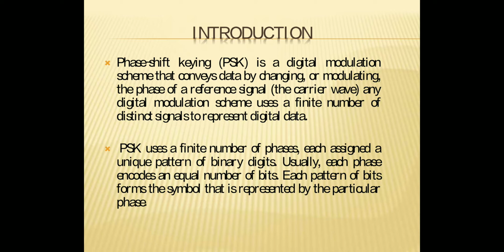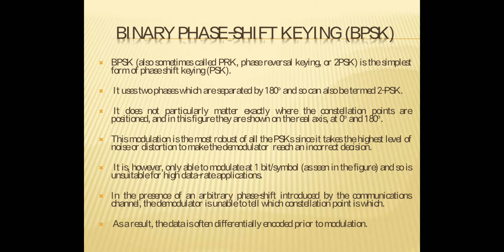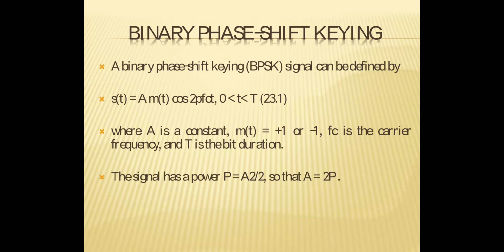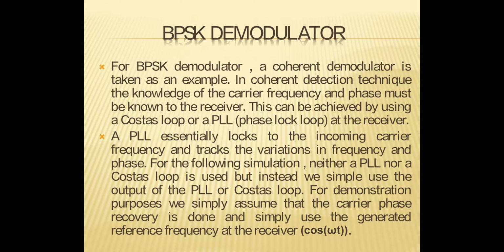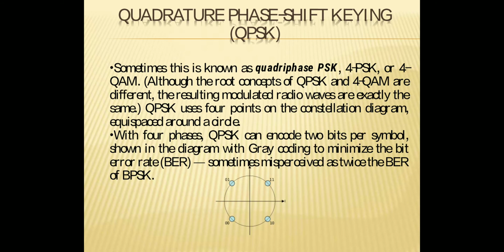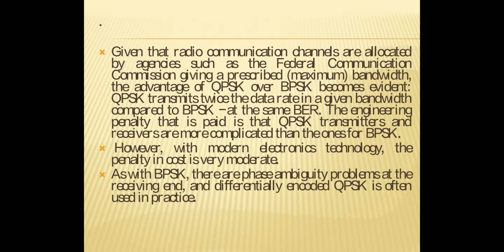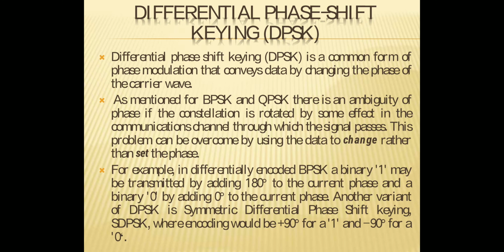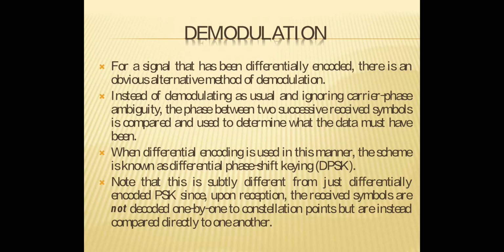22428_DCS_3.2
BPSK  QPSK DPSK